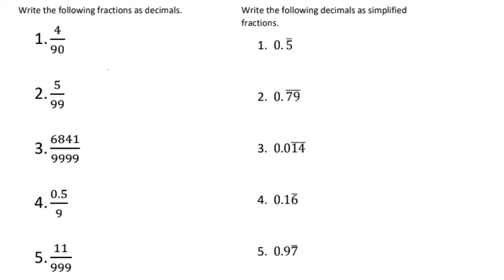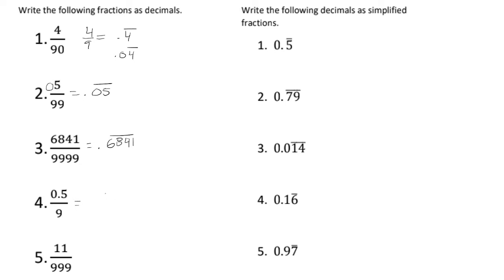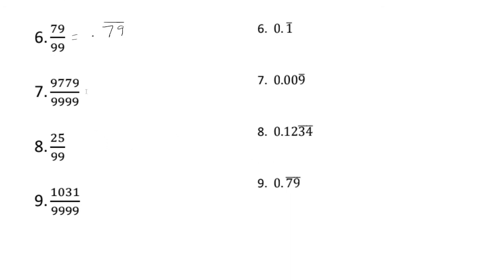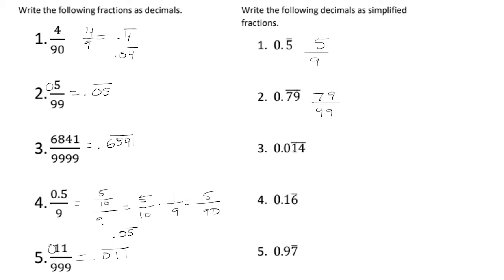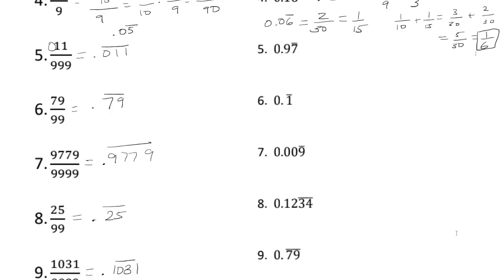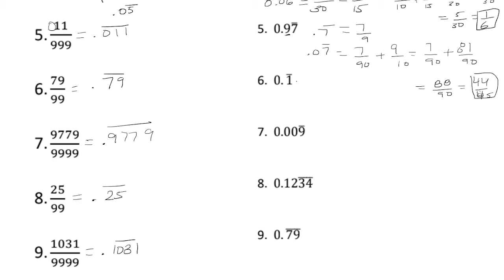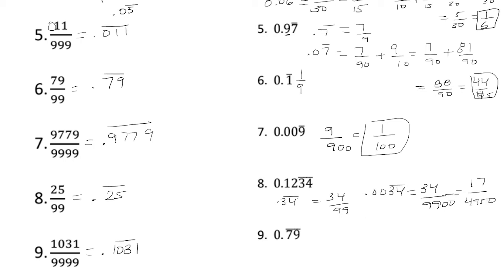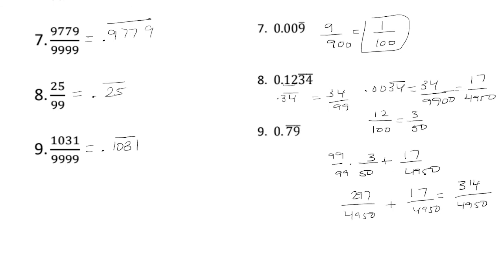Writing Decimal and Fractions Examples